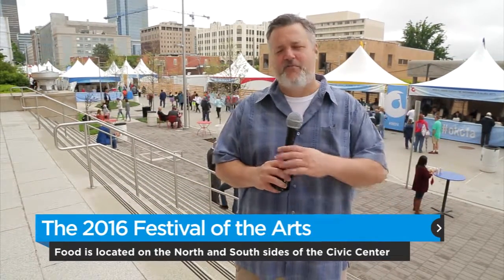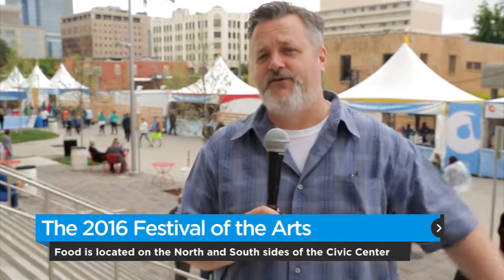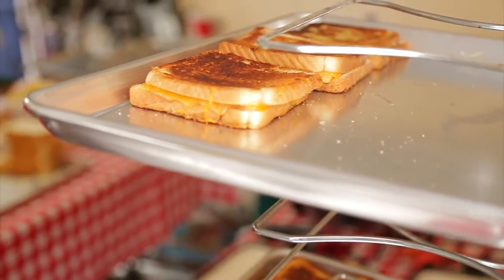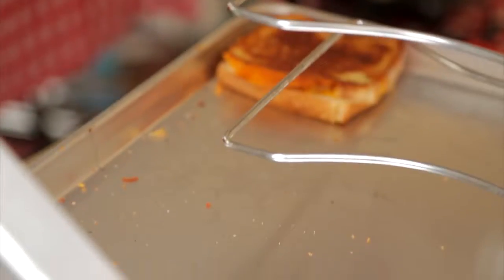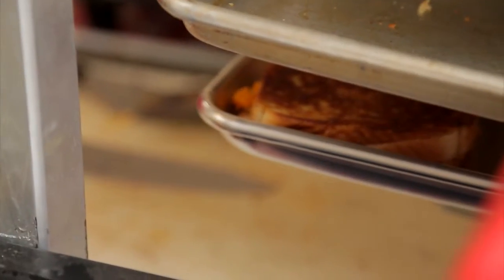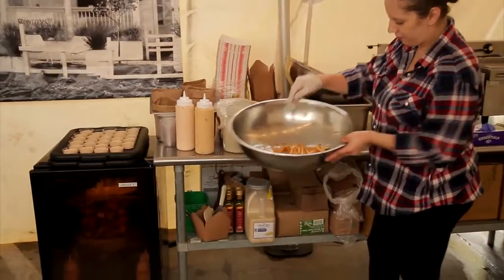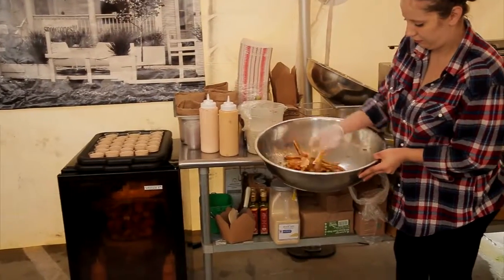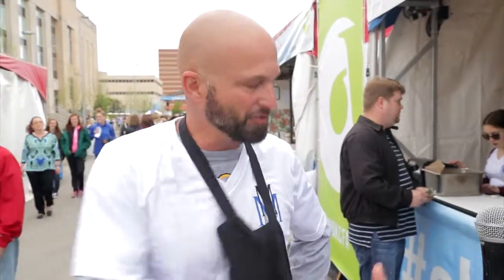Food Dude - Festival of the Arts 2016 (2016-04-19)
Here's your preview of how to get to the food at the Festival of the Arts by Dave Cathey!